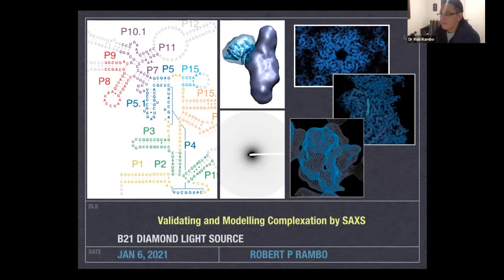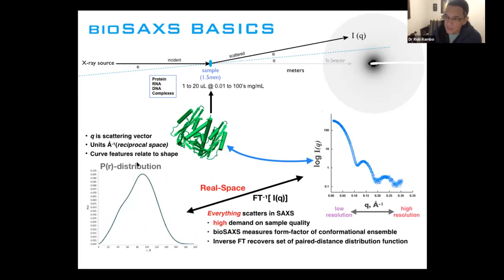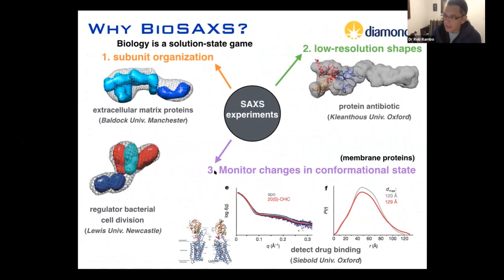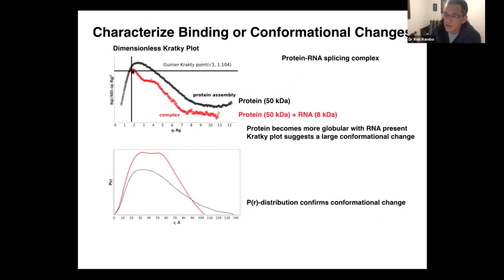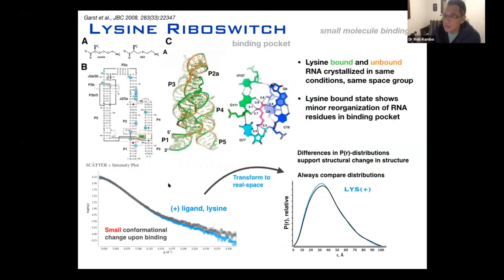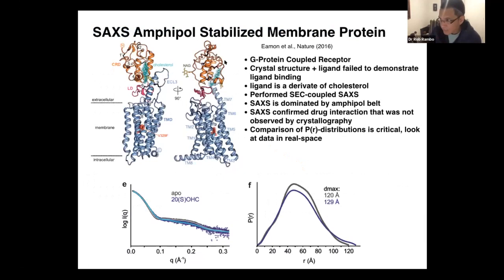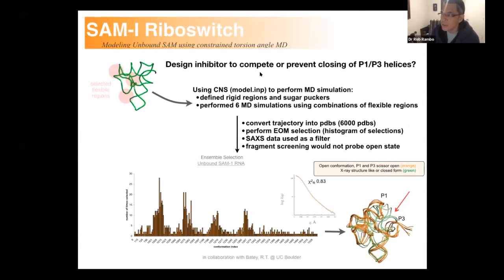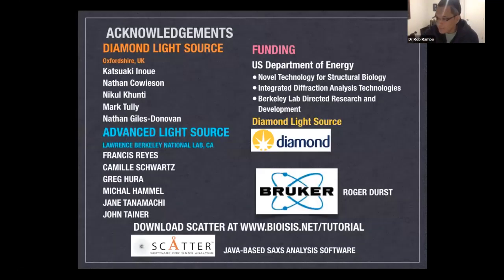Validating and Modelling Complexation with SAXS - Dr Rob Rambo (Diamond Light Source)